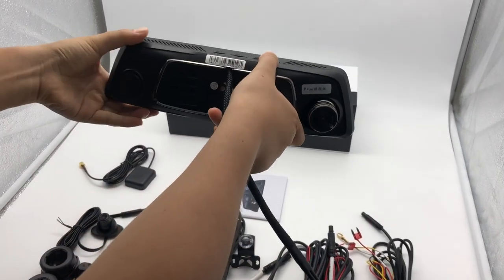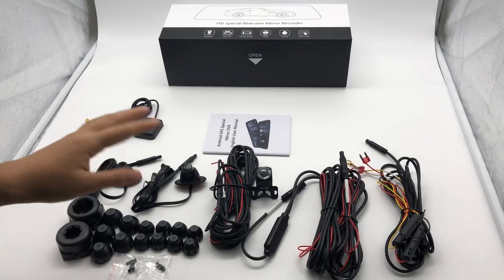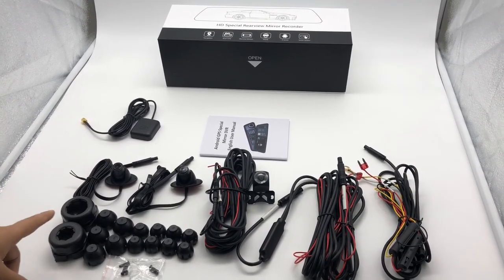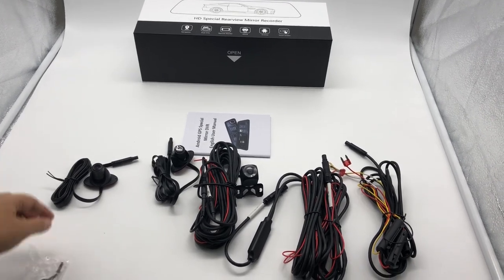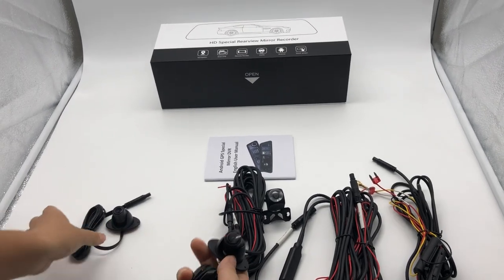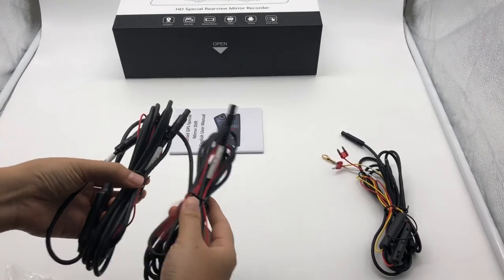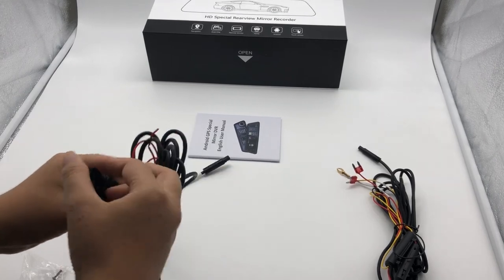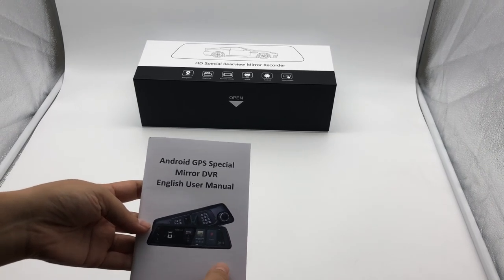Phisung V9 plus Package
This video is to show you how to connect the cables of the Phisung V9 plus mirror dvr that support 4 cams.